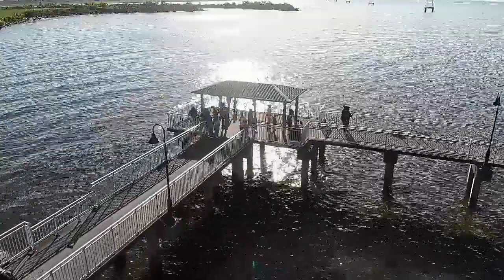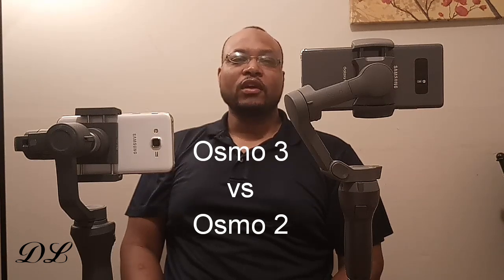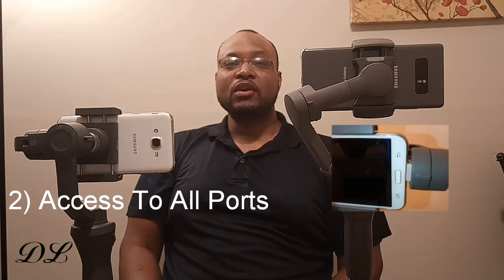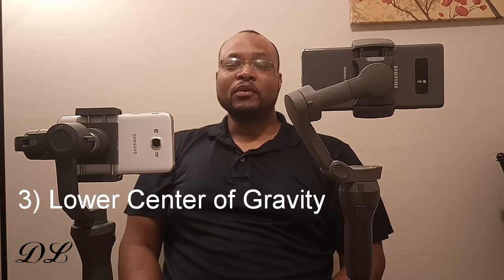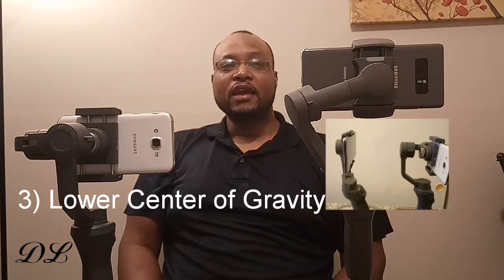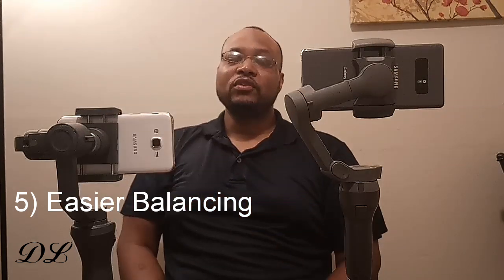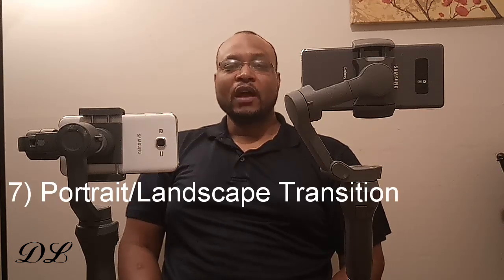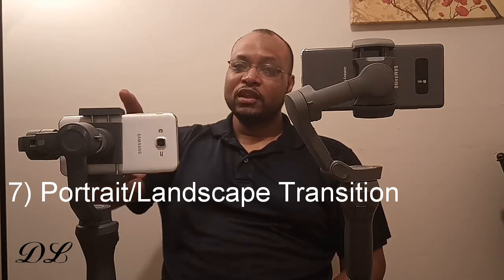DJI's Osmo 3 vs Osmo 2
Is the Osmo 3 worth the upgrade?

Reasons why it is
1) Smaller Profile
2) Access To All Ports
3) Lower Center Of Gravity
4) Improved Bluetooth
5) Easier Balancing
6) Trigger Button
7) Portrait/Landscape Transition